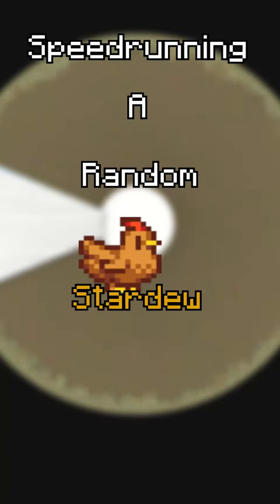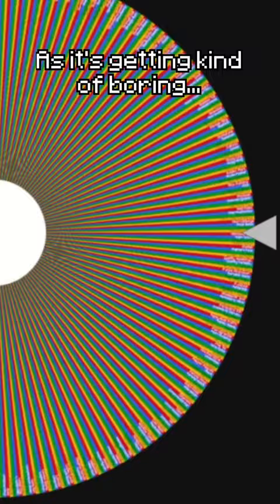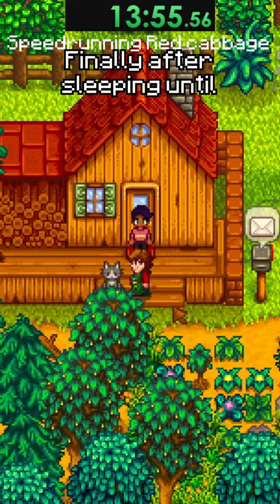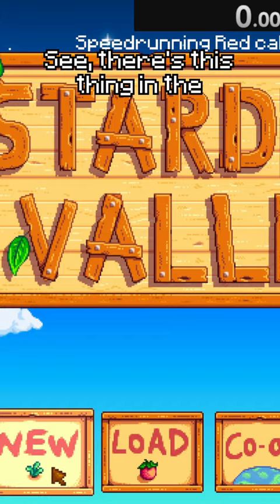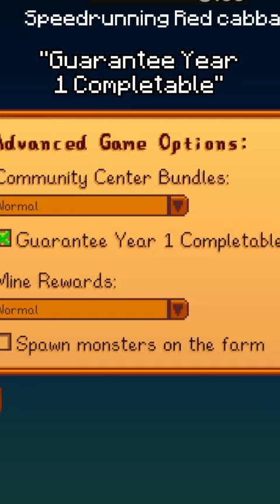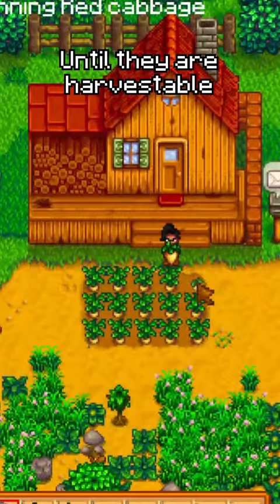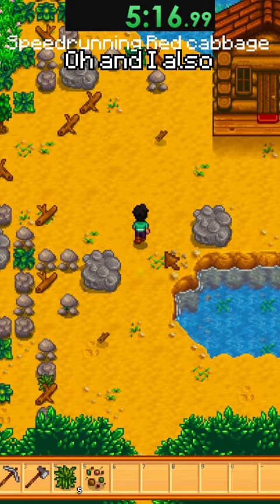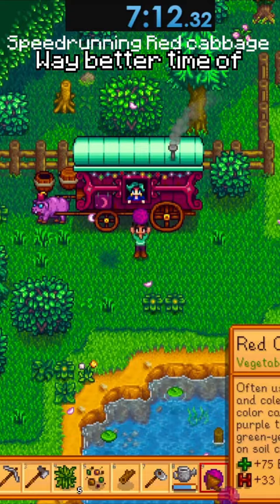Speedrunning A Random Stardew Item Part 35!